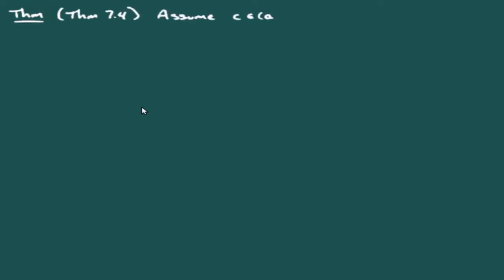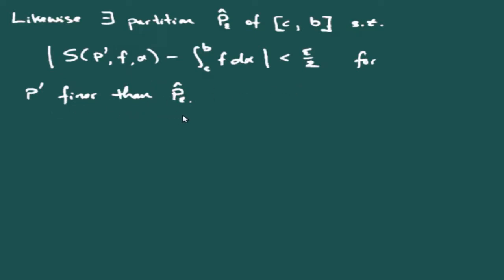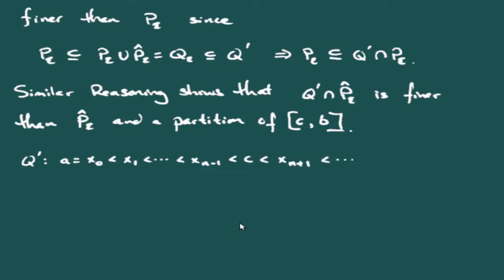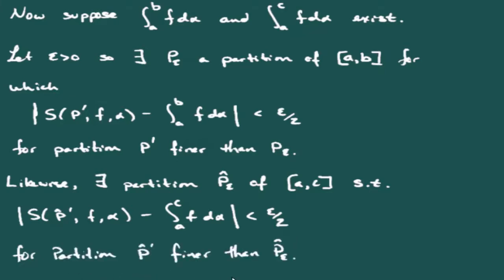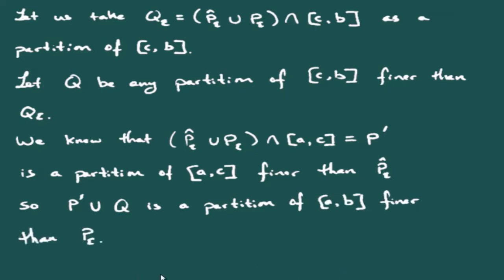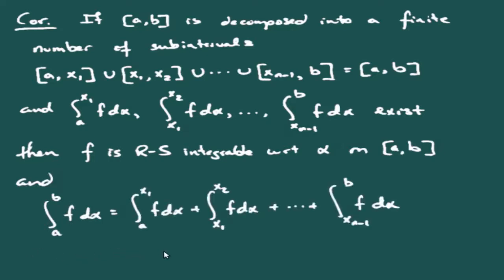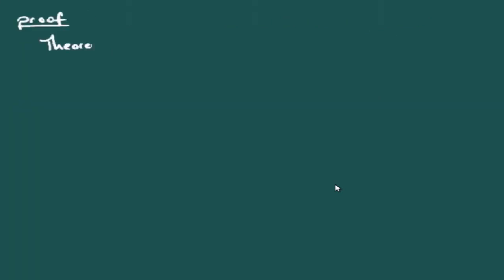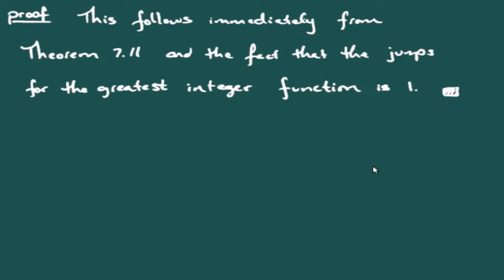Riemann-Stieltjes Integrals, Step Functions and Finite Sums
In this video we continue to explore the existence of R-S integrals and prove theorems which connect R-S Integrals and summations.